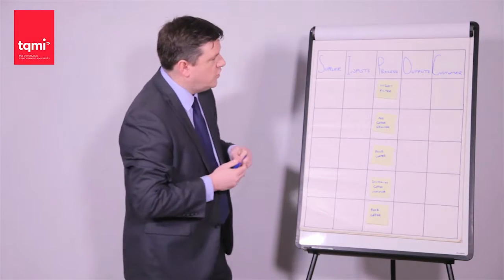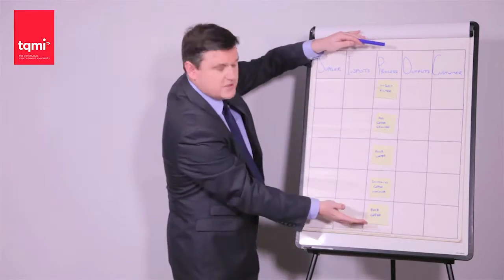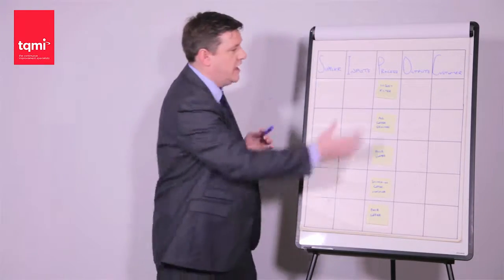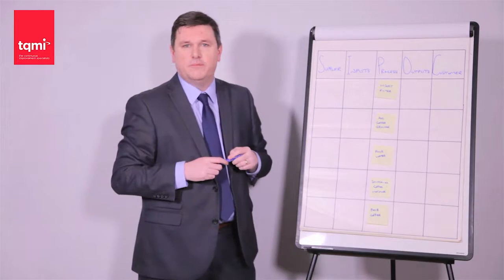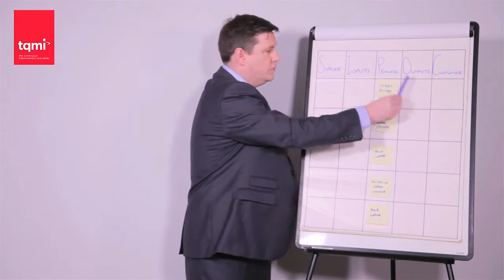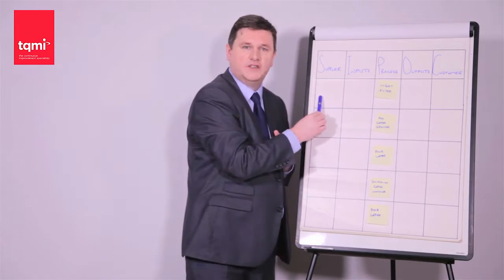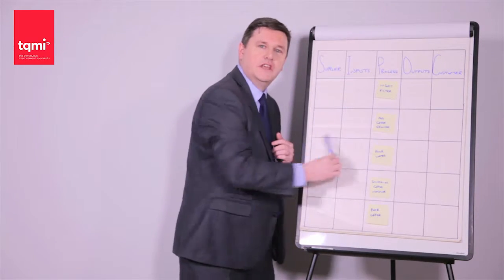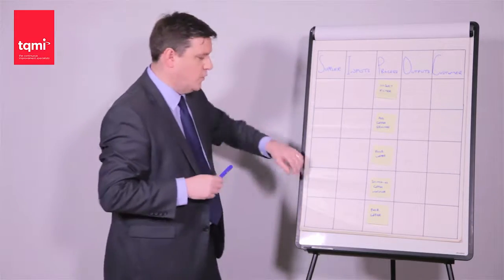SIPOC Part 2 - Suppliers Inputs Process Outputs Customers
A SIPOC is a high-level process map that shows you the inputs, outputs, suppliers and the customers of that process.

A SIPOC has many uses such as helping you gain an understanding of the process from a high-level, who you'll need to engage or add to your improvement team, and what to measure.